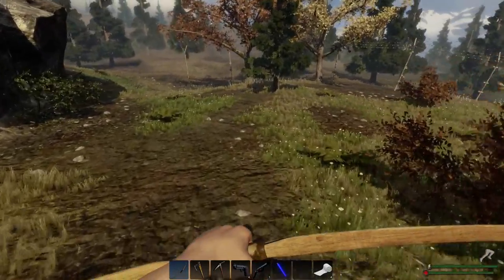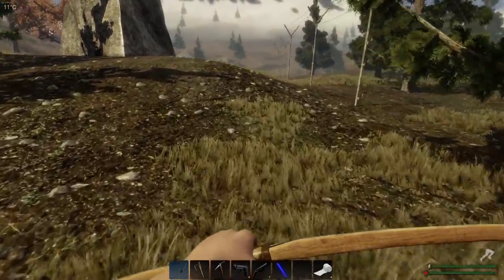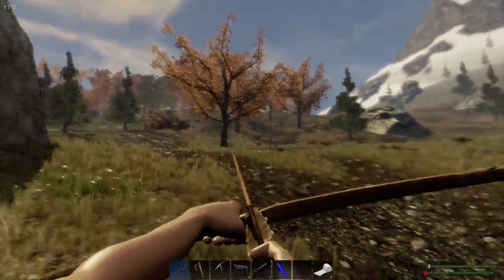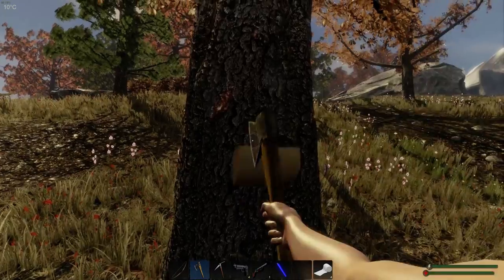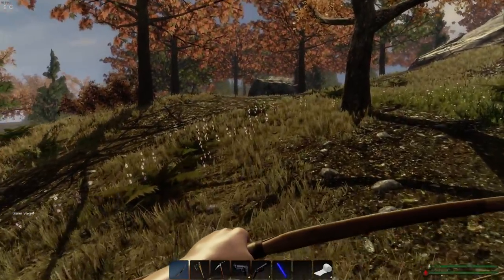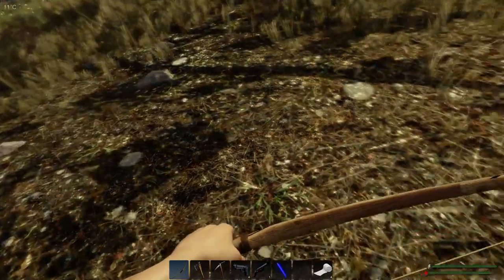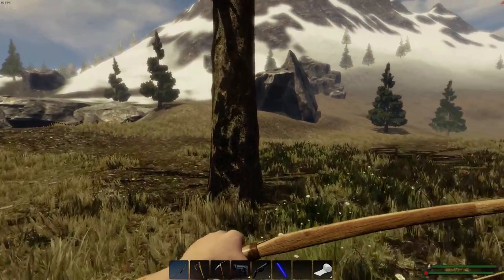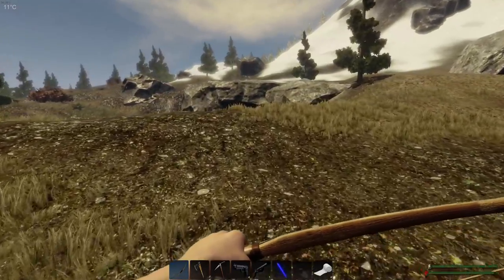Part 1 MAKING USE OF THE REFINERY | Subsistence | Let’s Play Gameplay | S1 03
Tried recording this episode at a higher quality but the recording gave up after about 7 mins. Episode 03 continues in part 2.
Let's Play of Subsistence. Easy mode, no hunters.
For some reason the recording software kicked me after 7 mins but I continued the game in the following episode.

Subsistence is a sandbox, first person, open-world survival game (currently only single player, with multiplayer in development). Struggle to build a base and gear-up in the hostile environment. Defend yourself from wildlife and AI hunters (who also build bases in the world).